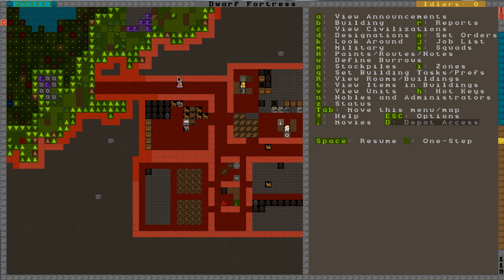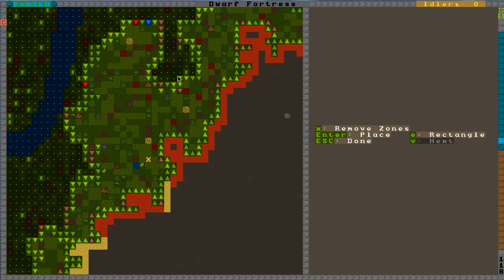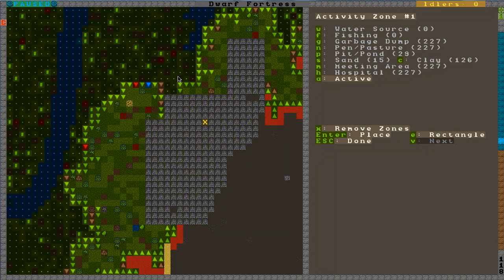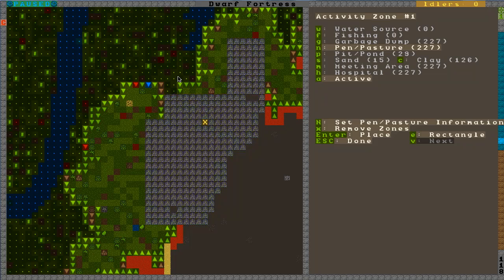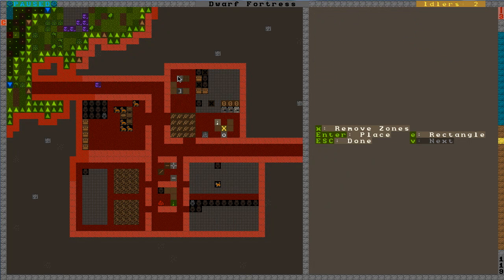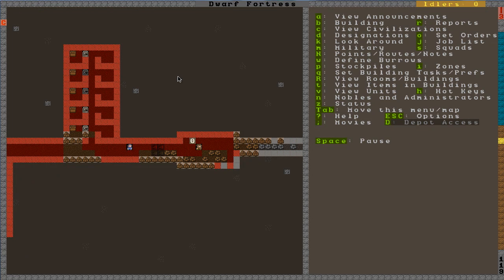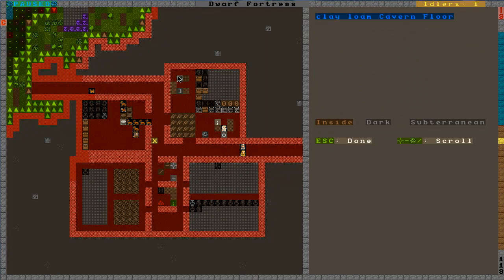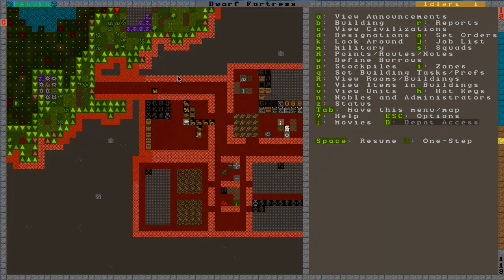How To Get Started with Dwarf Fortress - part 5 - Zones (i) and Quantum stockpiling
In this episode I show some how to use zones and a trick for dealing with all that damn extra stone.